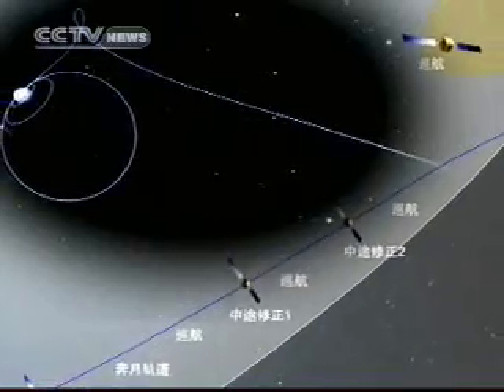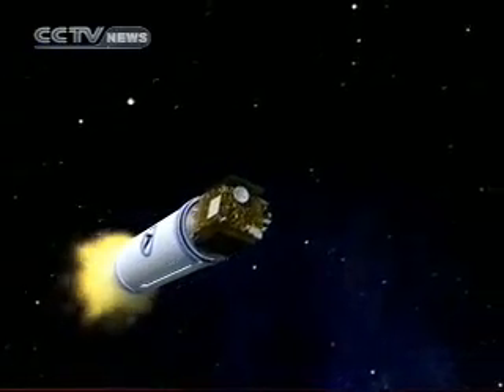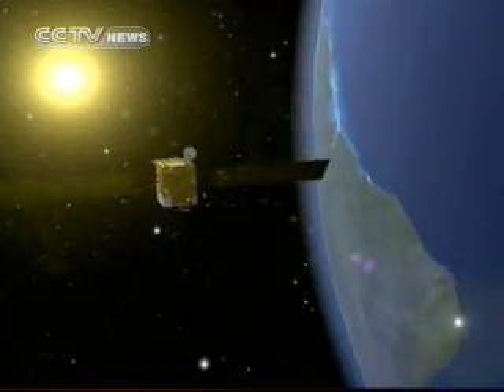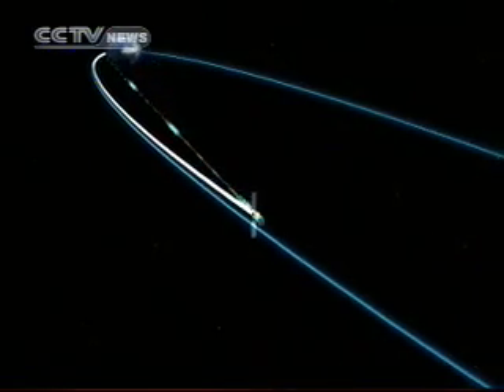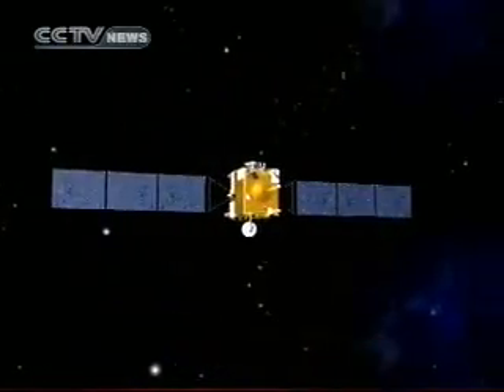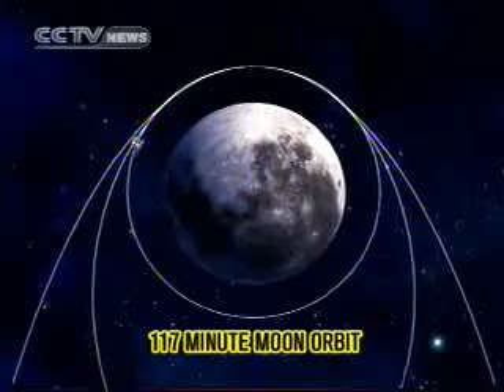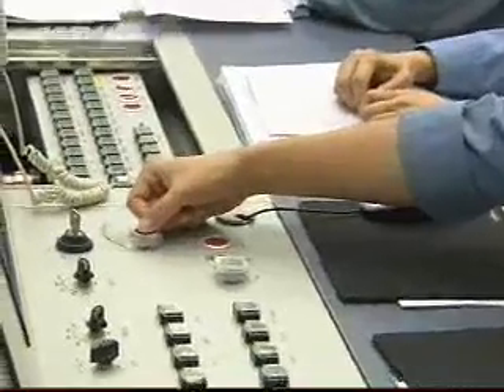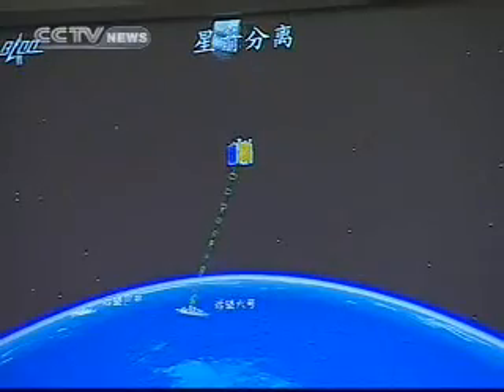Chang'e-2 PV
Chang'e-2 Launched